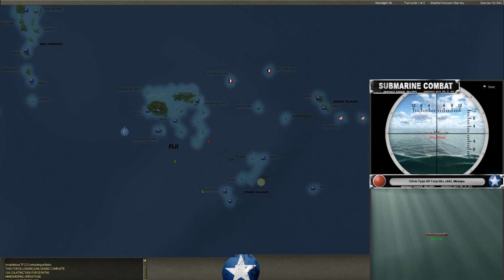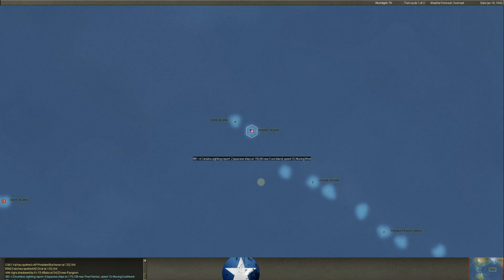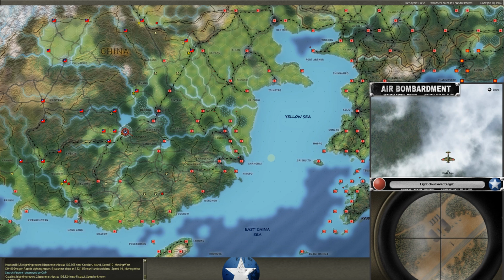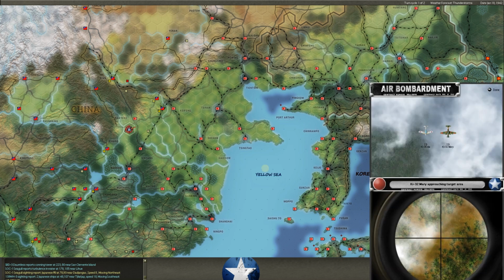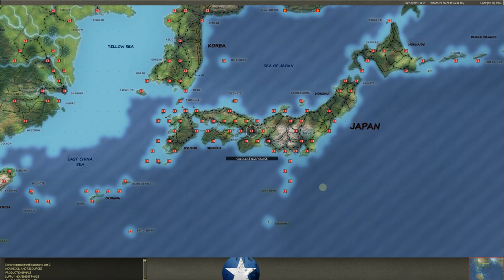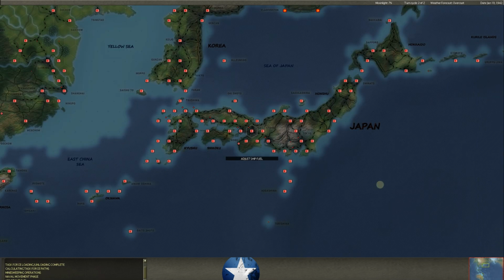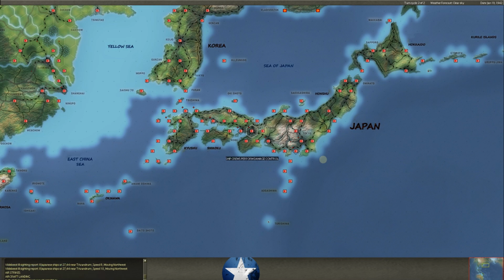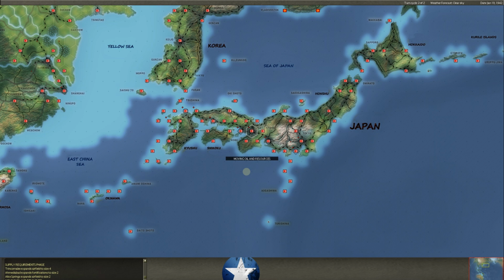War in the Pacific: AE - PBEM Challenge! Part 24.1 | January 18-19 Combat